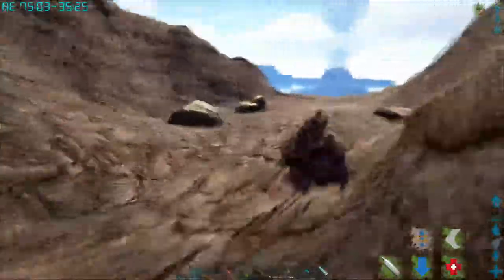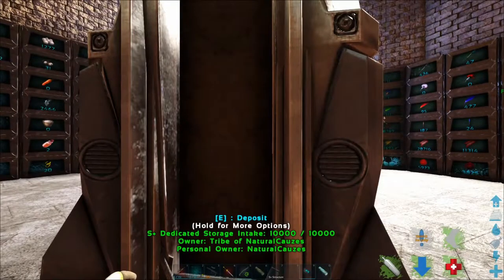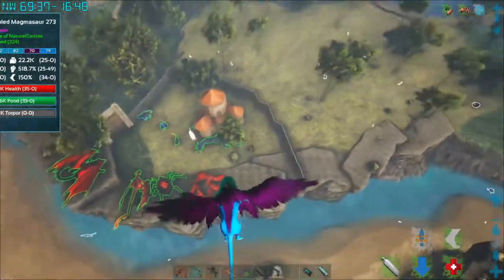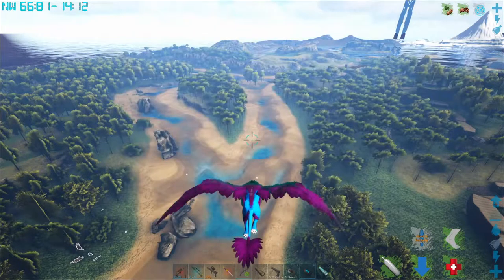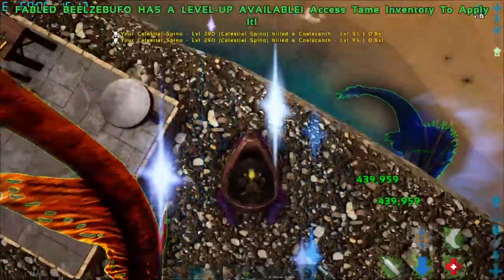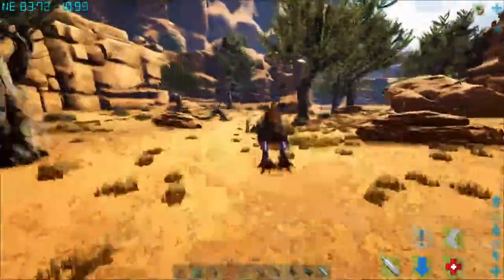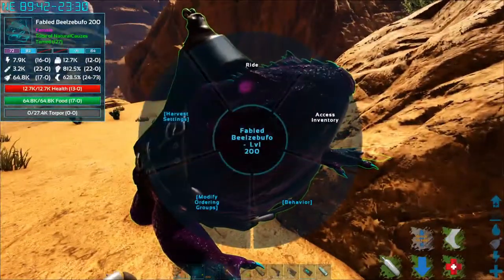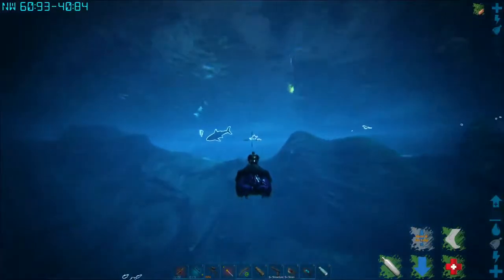Hippity Hoppity, Welcome to my new Property | Primal Fear Ebenus Astrum Episode 43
We got a new house! We got a new frog! We jumped across the map! Welcome back guys, today is just a fun episode of finishing our new base and taming a Beelzubufo.. Beezlebufo? Bezzlebufo... A frog. We tamed a frog.

Primal Fear is a massive dino mod. This mod adds varying tameable tiers of dinos, as well as special boss dinos. Currently, you can tame Toxics, Alpha's, Apex, Fabled, Buffoon, Celestial, Demonic, Elder, and Elemental. The bosses include Primal, Origin, and the Creator. Toxic, Alpha, Apex, and Fabled dinos are math based, and are 3x, 5x, 10x 16x vanilla stats. Almost every creature has an alpha variant. Apex variants are carnivorous fighters, and Fabled variants are passive work horses.

Demonics are cast away creatures hell bent on becoming useful, powerful, mounts. They have sold their soul to evil in order to gain ultimate power. Celestial's are the pure and true counter part, set there as a counter balance.

On top of dinos, this mod also adds varying items to enhance game play. These items include a tranq system, healing items, dino blood, multiple sets of armor, tranq pike, taming helpers, wake up stimulant, and more!